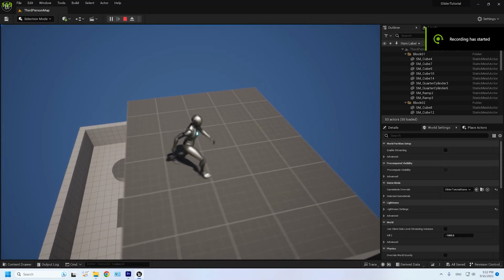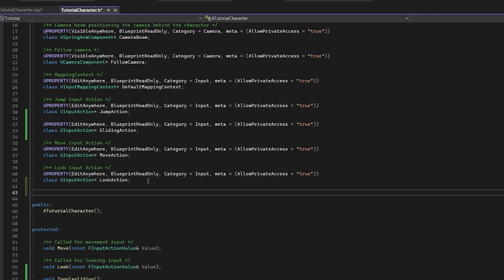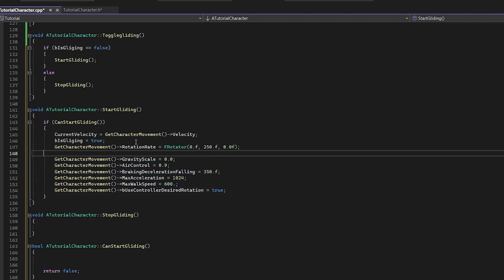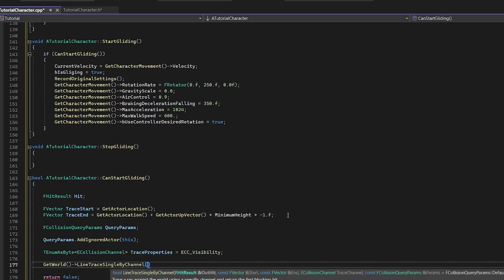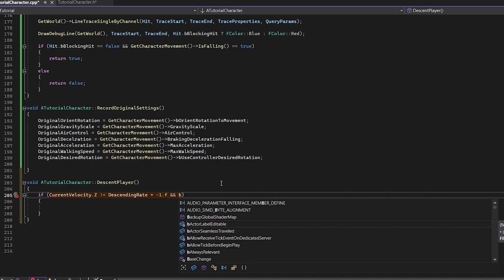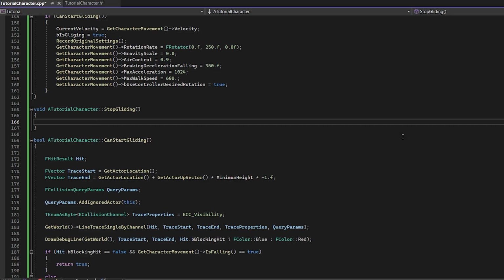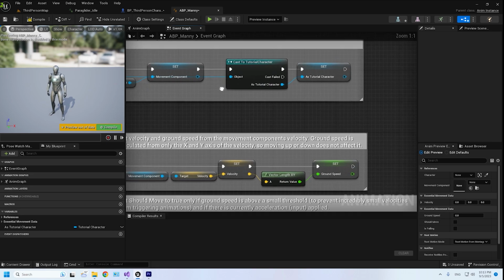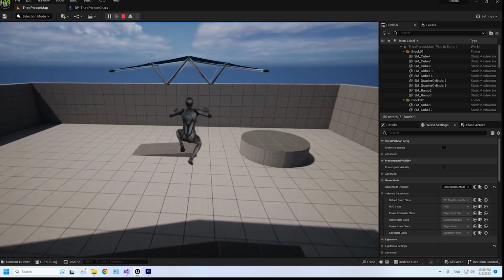UE5 tutorial | Gliding system in Unreal Engine 5 using C++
In this video we will learn how to create Gliding Ability using the third person template in unreal engine 5.